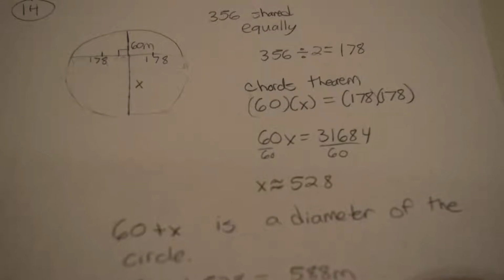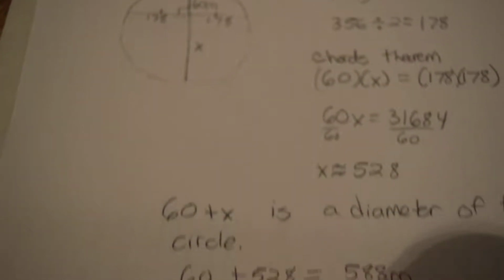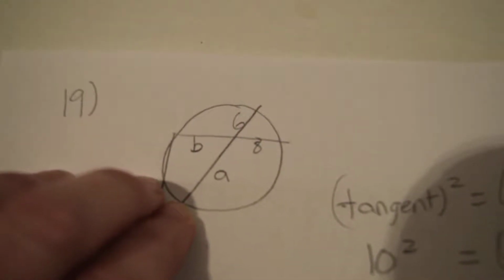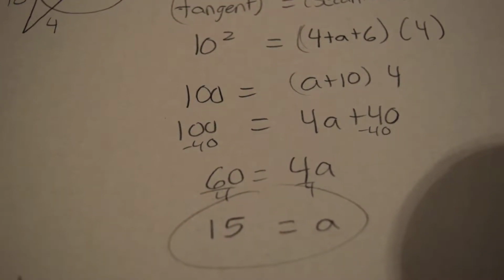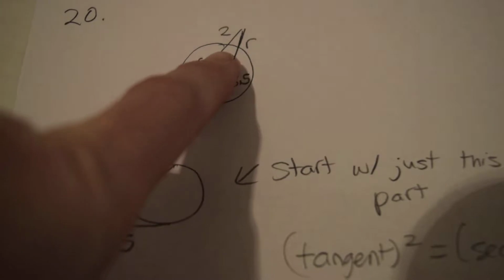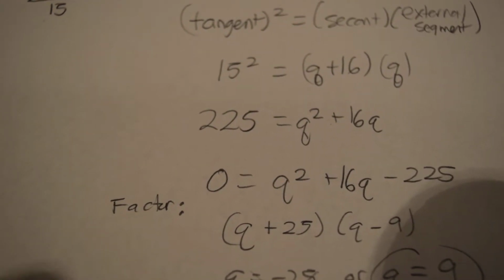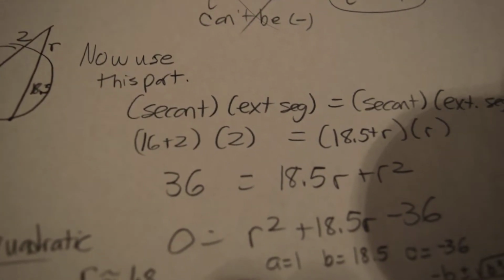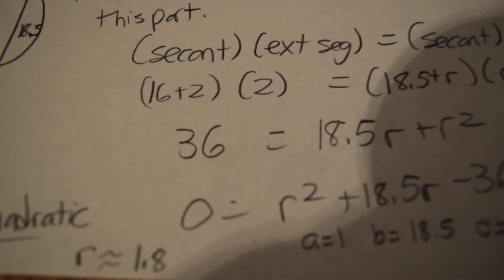Example problems from Book March 2018